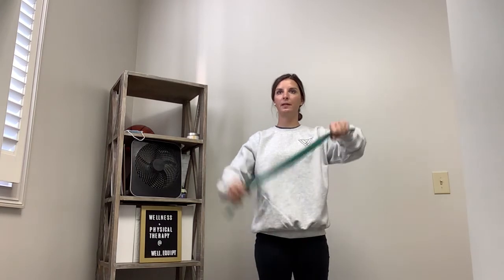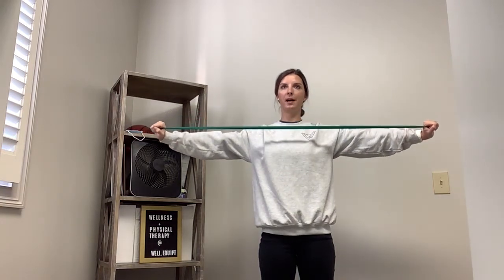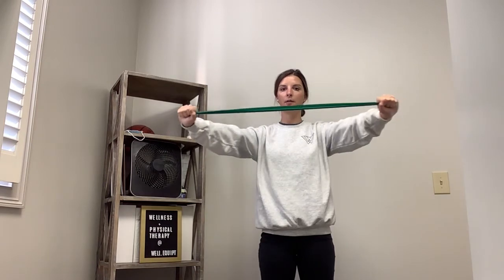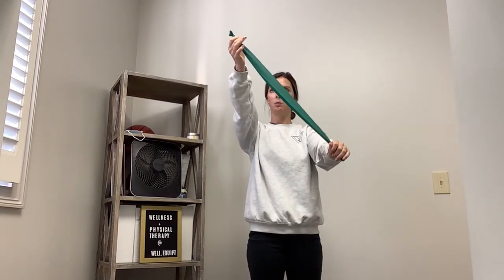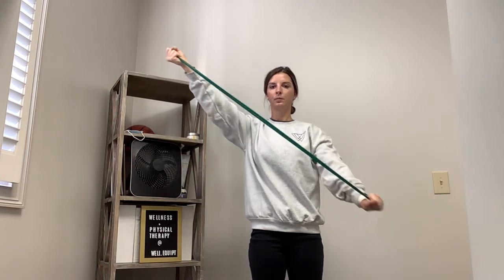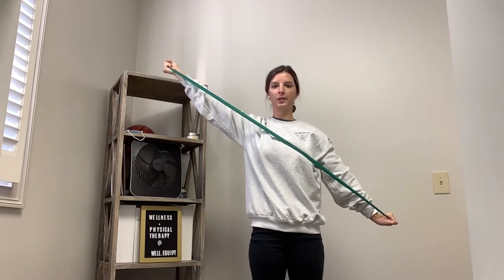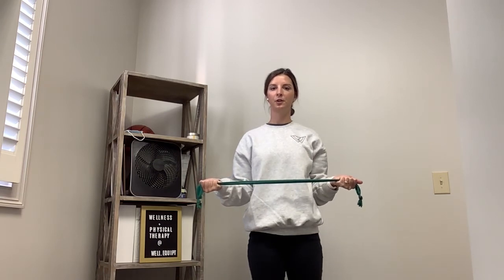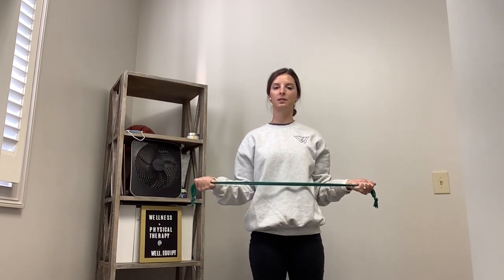Shoulders: 4 way with band